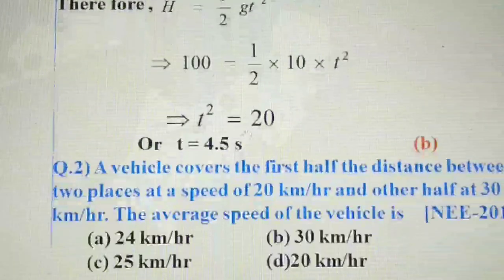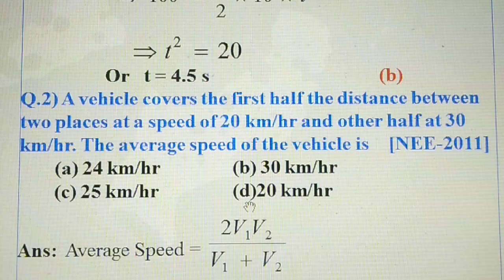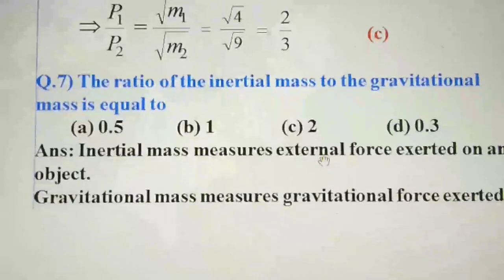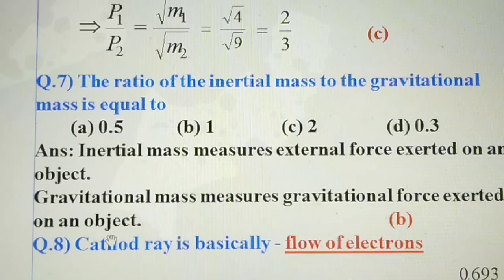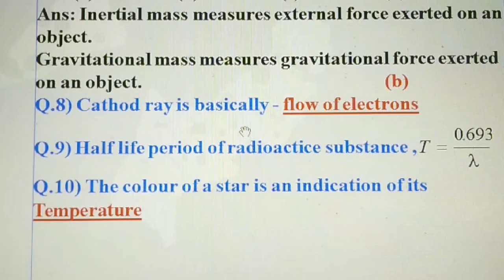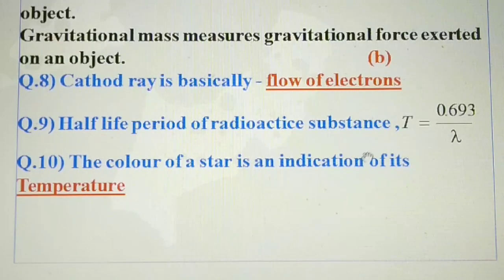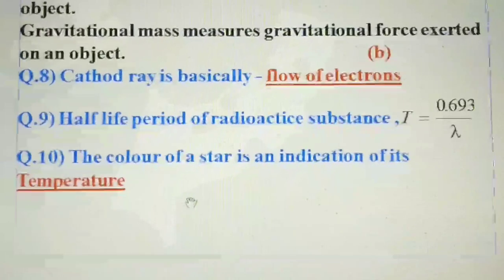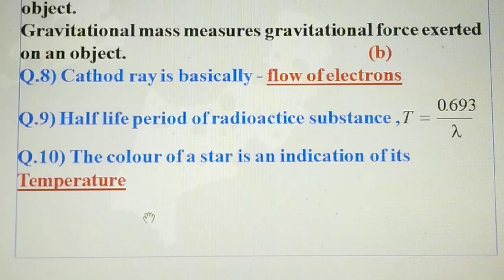Nerist NEE-1: Preparation:2020|Important Questions from Physics|Part-2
In this video I discussed abt important Questions from Physics for Nerist NEE-I :2020 preparation(Part-). In my next video I will discuss some more questions.
Dear Friends, I am T.Nath[M.Sc(Physics),B.Ed].You are watching my youtube channel"T.Nath's Physics Class".This channel is for all students who are studying Physics.Here shows you how to answer exam style questions and allow you the best opportunity to achieve the highest grades.Content of this channel are
1) Explanation of various concepts of physics.Make your concepts very very strong ,that will help you to understand physics more better way.
2) Explanation-Chapter wise physics topics for class-11 and class-12.
3) CBSE class-12 Physics Exam Paper Solution.
4)Solution of MCQ/Questions for entrance exam like NEET,JEE(mains), Nerist NEE-2 and NEE-3 entrance exam and other national level entrance exam.